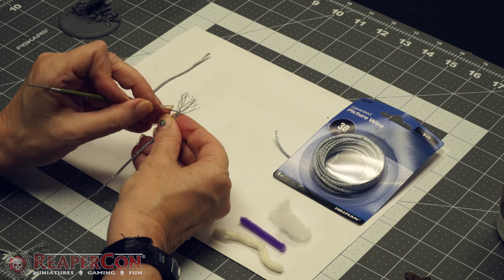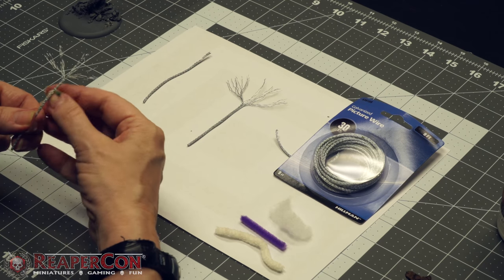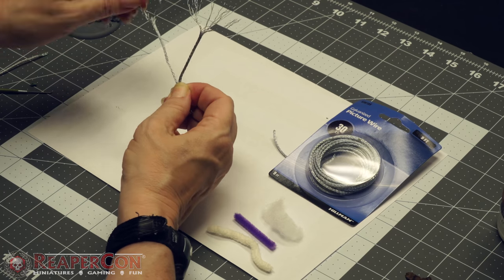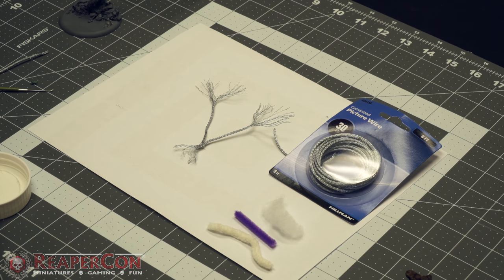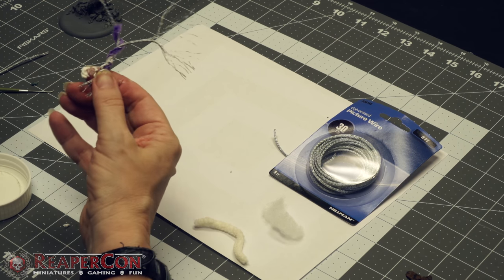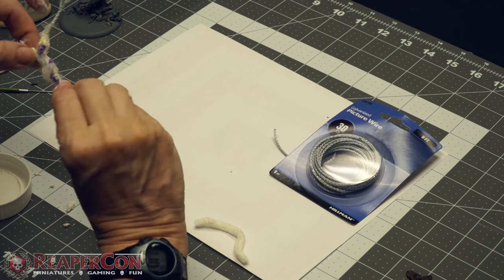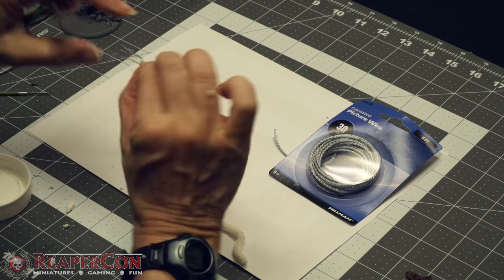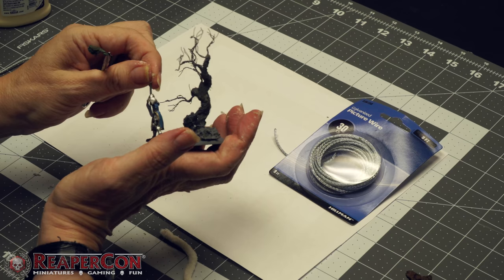Julie Guthrie's Scary Tree!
Catch a preview of Julie Guthrie's Reapercon 2018 "Build your own scary tree"!

Don't forget to buy your tickets for Reapercon 2018!